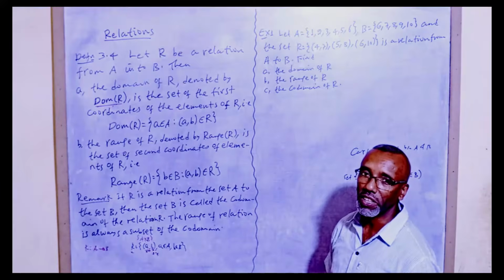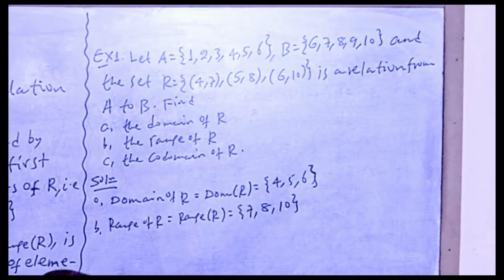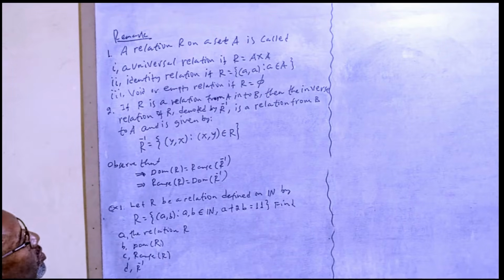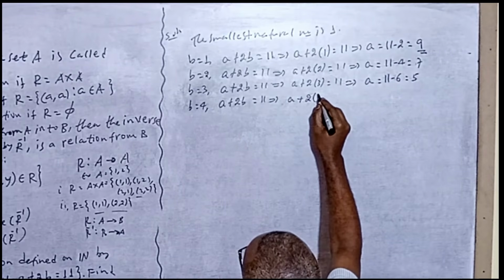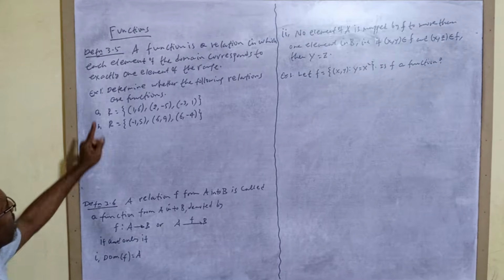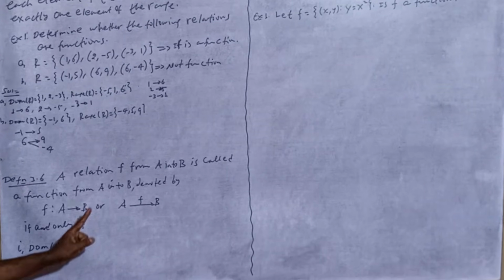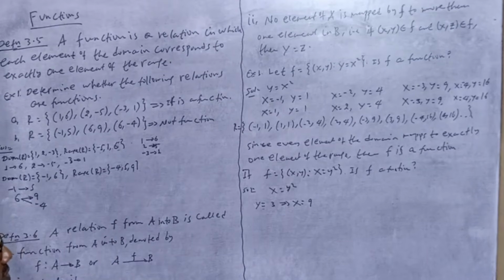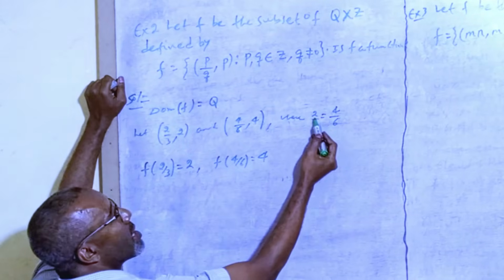Mathematics Chapter 3 | Part 2: Function and Relation Tutorial | Freshman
In mathematics, relations and functions are both ways of describing how two sets of objects are related. However, there is a key difference between them:

1. ### A relation is a collection of ordered pairs, where each pair consists of an element from the first set (domain) and an element from the second set (codomain).
2. ### A function is a special type of relation where each element in the domain is associated with exactly one element in the codomain.
3. ### A relation simply shows that there is some connection between the elements in the two sets, but it doesn't specify how they are connected. For example, the relation {(1, 2), (2, 3), (3, 1)} shows that there is a relationship between the numbers 1, 2, and 3, but it doesn't tell us what that relationship is.
4. ### In other words, for every input (domain element), there is a unique output (codomain element).
5. ### Functions are often used to model real-world situations where one quantity depends on another, such as the price of an item depending on its quantity or the area of a circle depending on its radius.